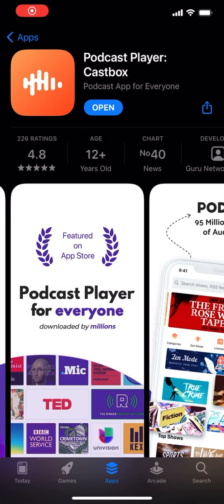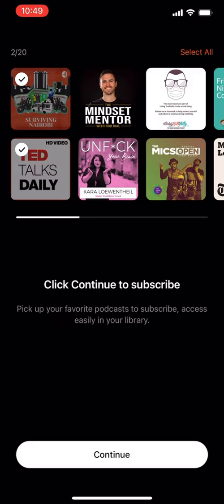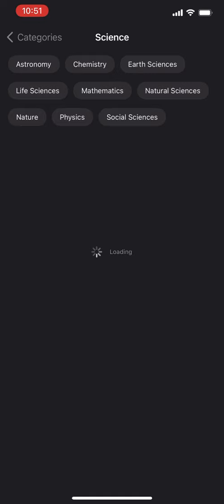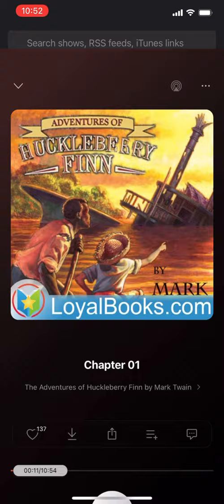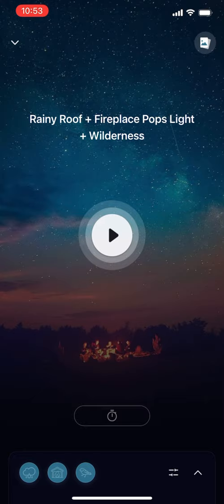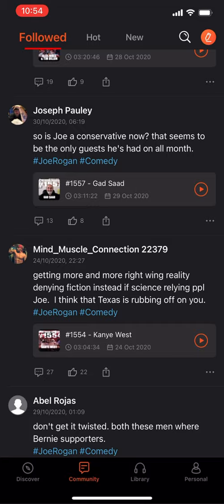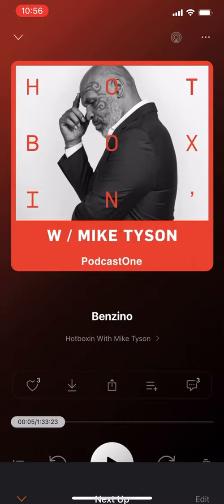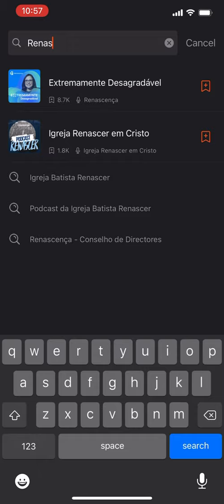Castbox Podcast Player App Review